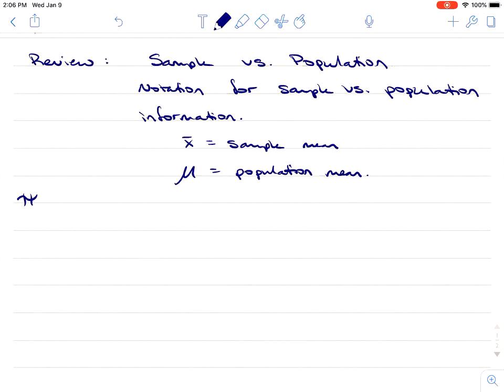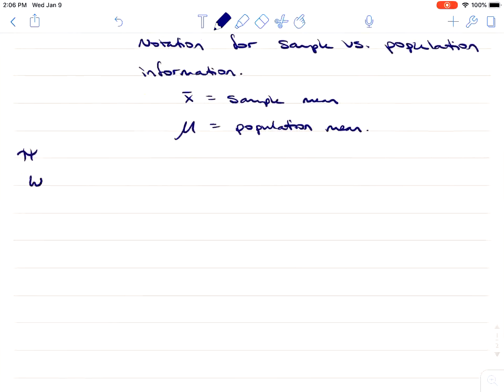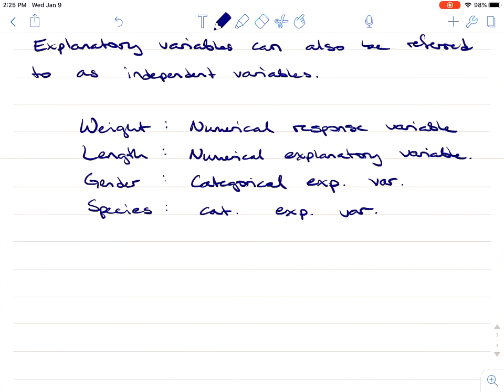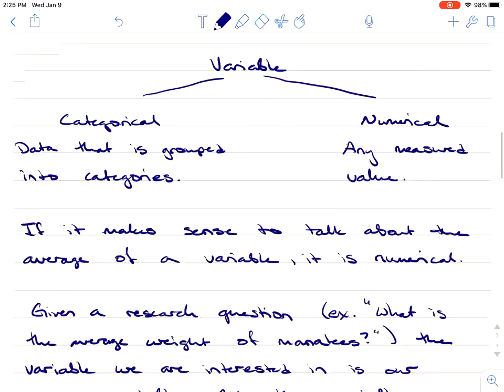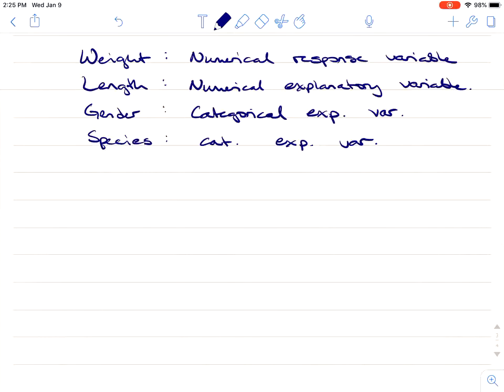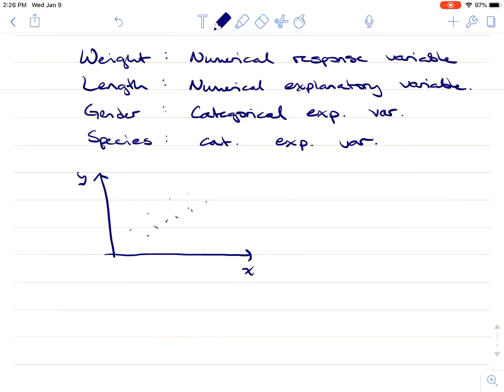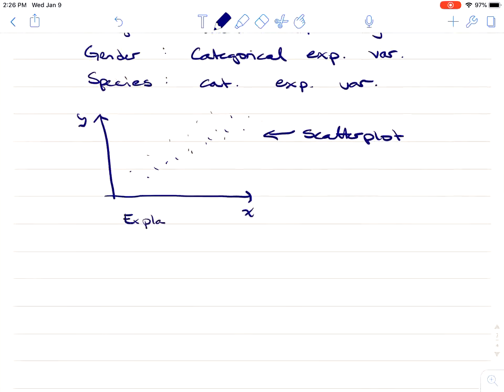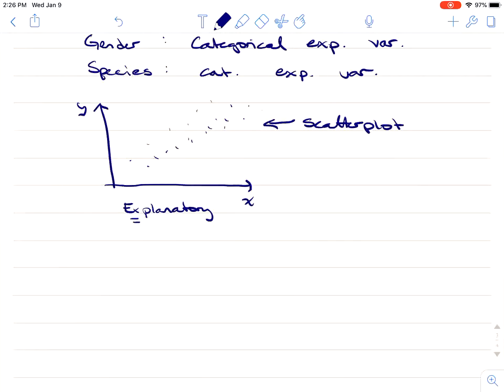Stat 124 Jan 9 2019